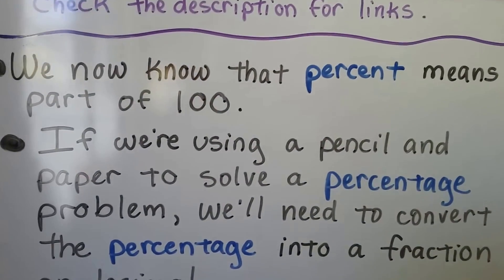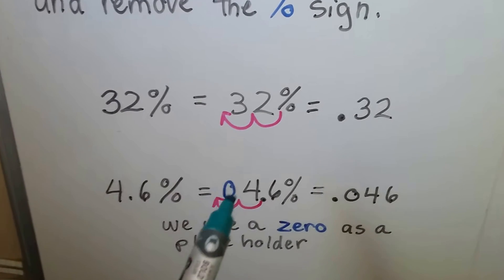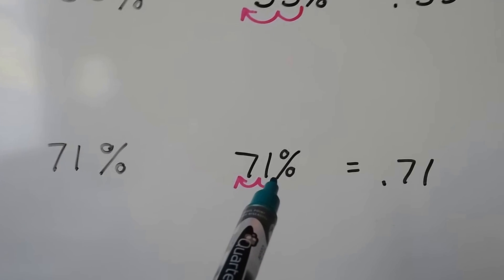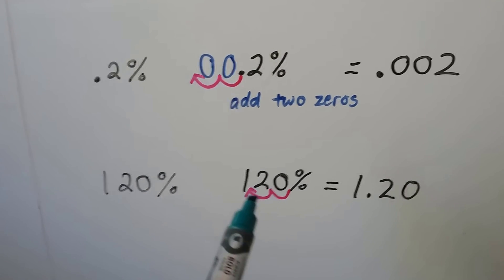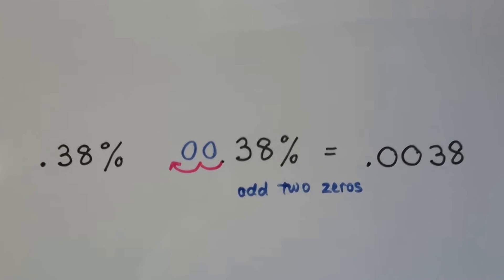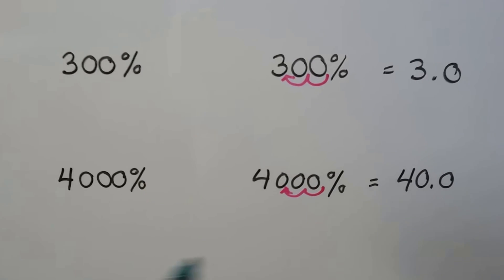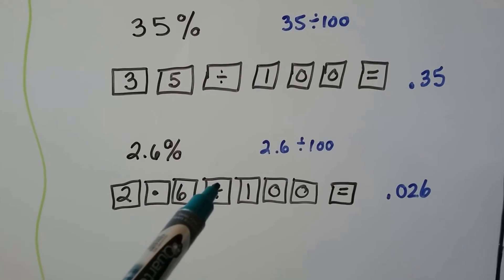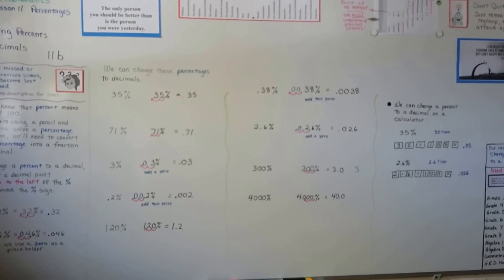G.E.D. Math 11b, Changing percents to decimals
How to convert a percent to a decimal, moving a decimal point and removing the percentage sign, adding zeros as placeholders for the empty spaces that are made when converting percents to decimals, using a calculator to convert percents to decimals.